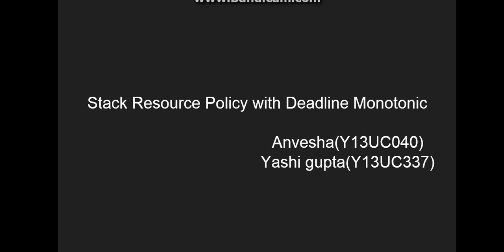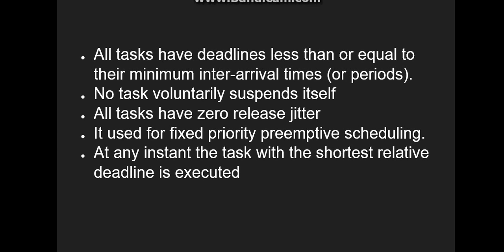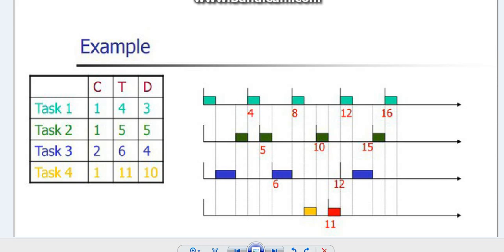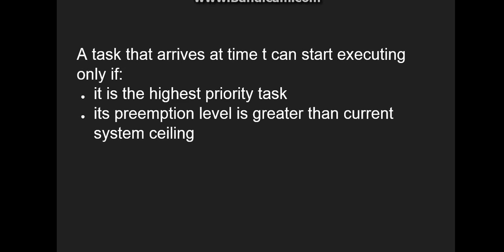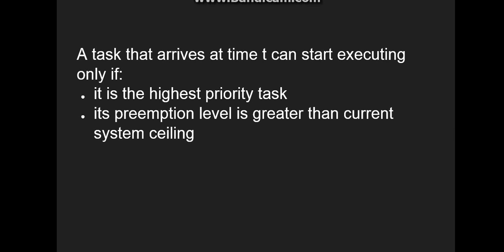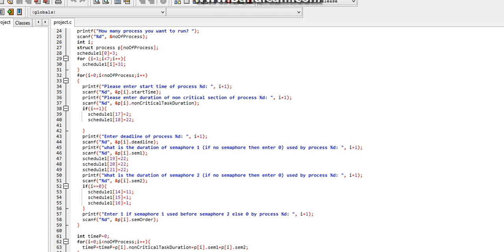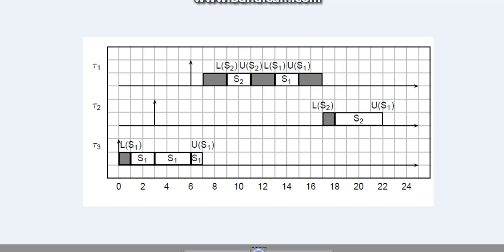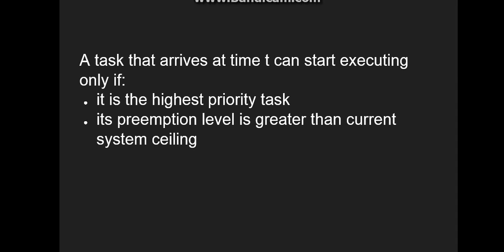Real Time Systems - Stack Resource Policy with Deadline Monotonic Scheduling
SRP is a resource access protocol used by Real time Systems.
Video briefs about SRP using DM priority scheduling.